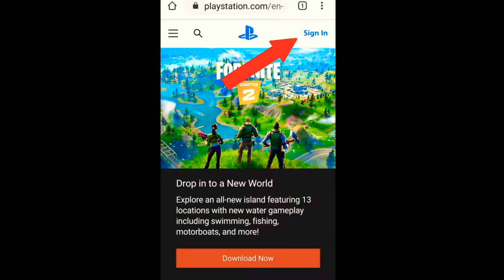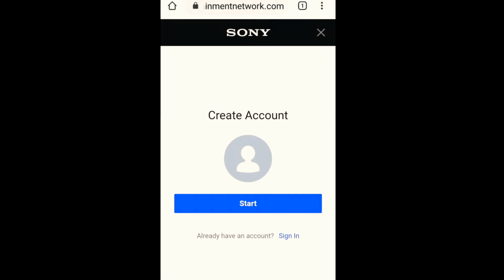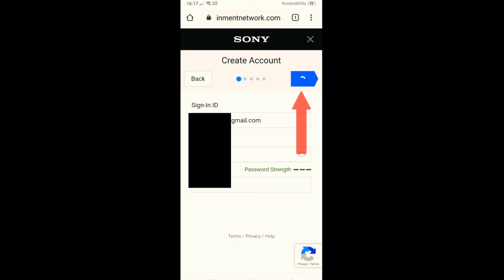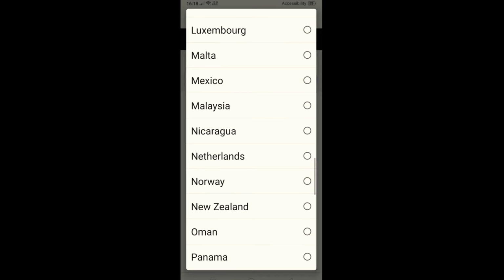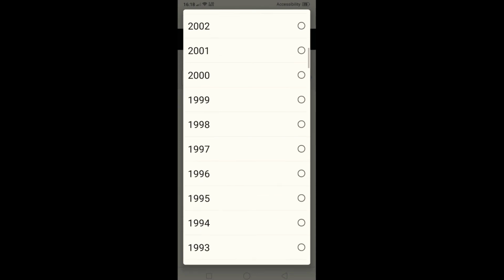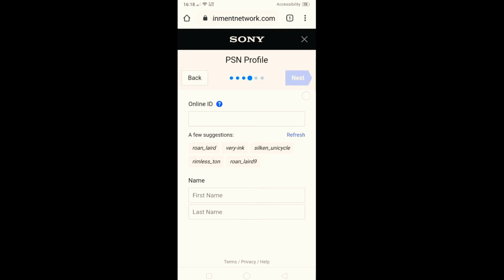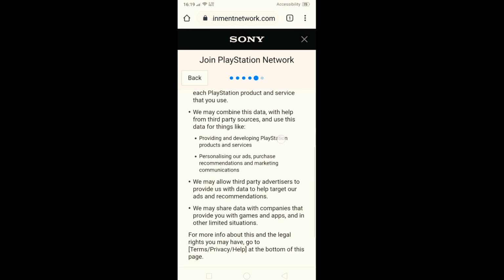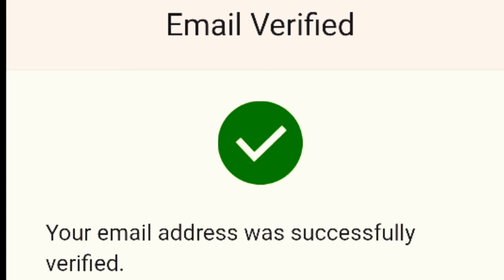How to Create a PSN ACCOUNT on your Phone!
How to make a PlayStation Network (PSN) account on your phone! Making a PSN account is FREE! You can now start playing online on your PS4!